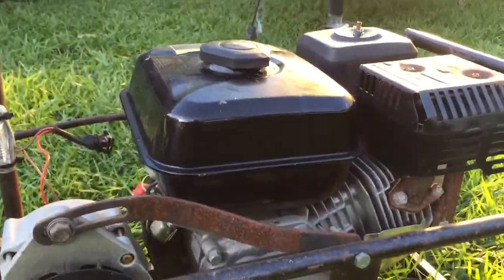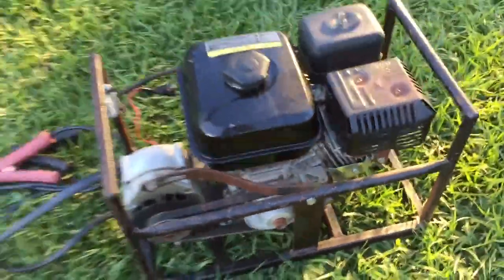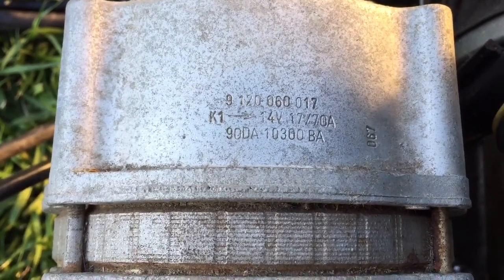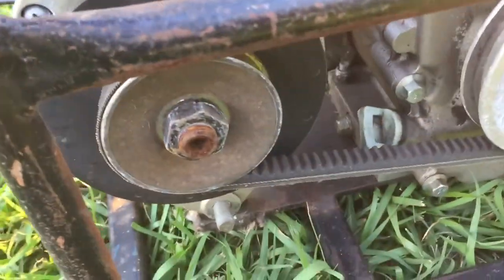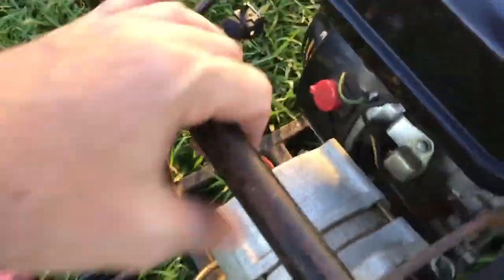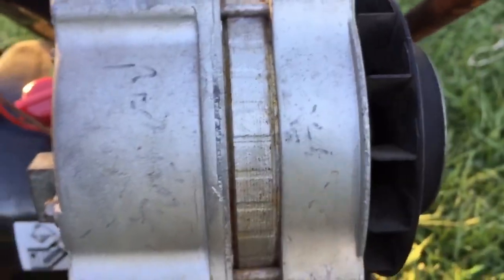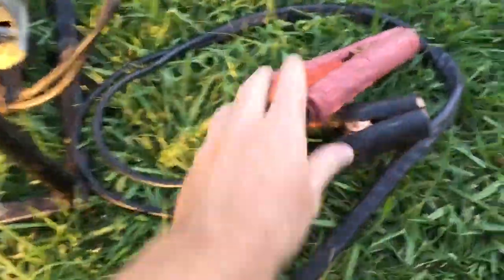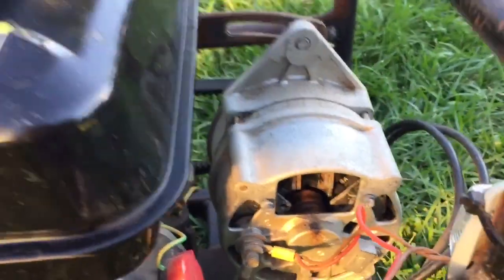DC generator I picked up nice and cheap.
$25 DC generator has a faulty alternator but motor runs fine. See how it turns out